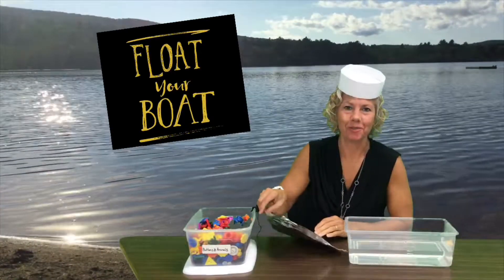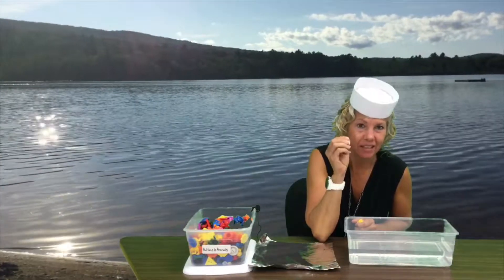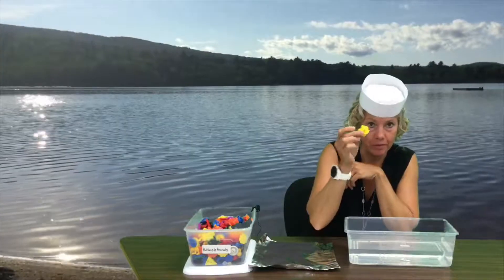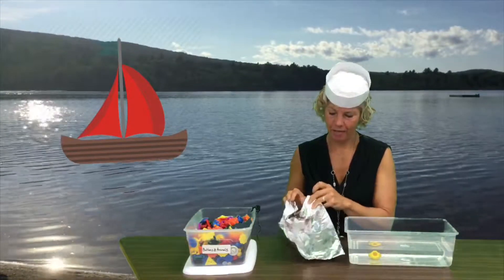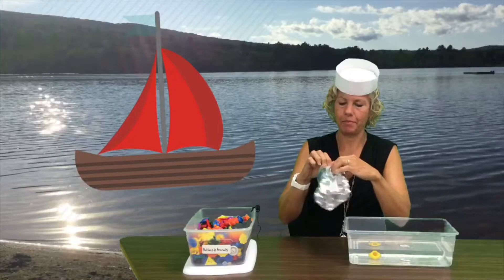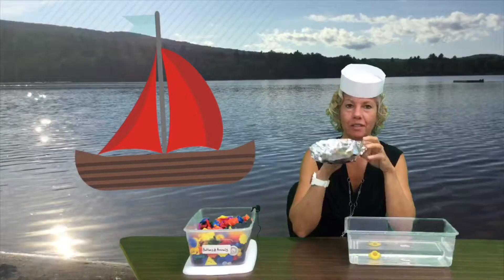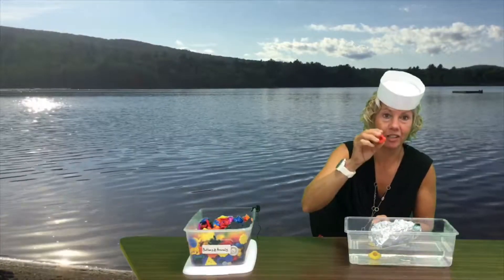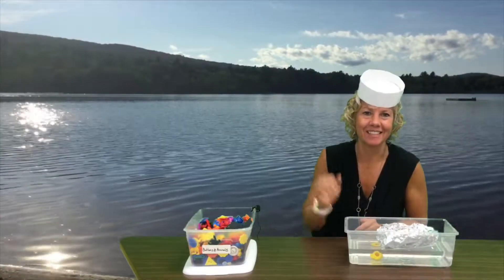K STEM Challenge: Float Your Boat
This episode is a great STEM challenge to start K students with. The K students will create a boat out of tinfoil and then the classroom can have a friendly competition to see which boat will hold the most weight. Link for Teacher Instruction Sheet